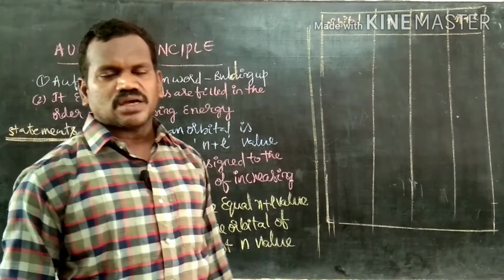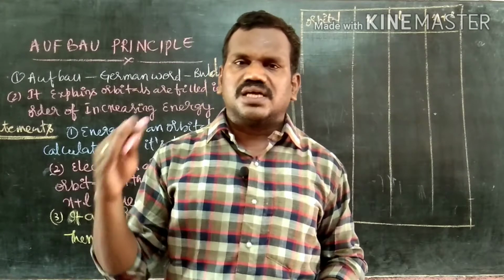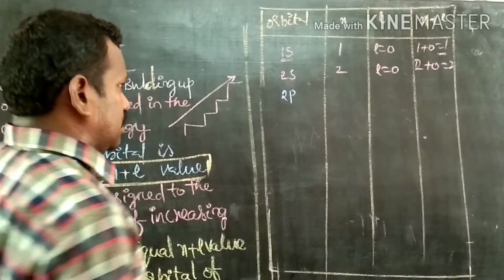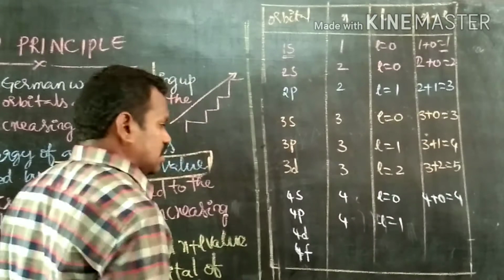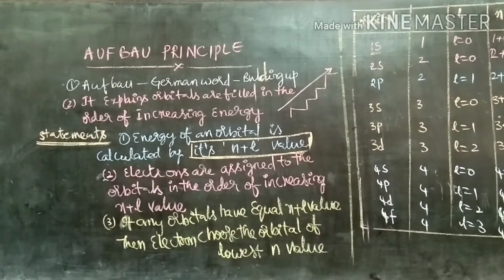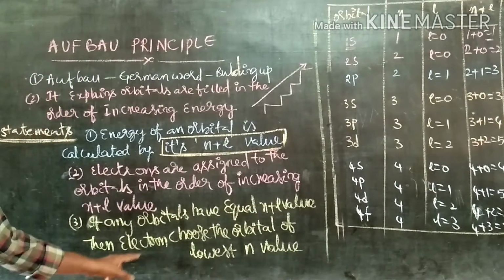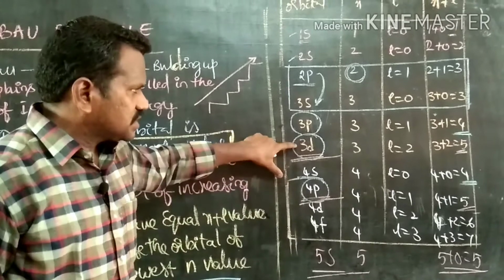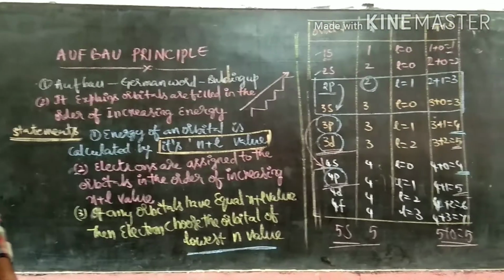ATOMIC STRUCTURE / PART - 7 / M.V.SASI BABU